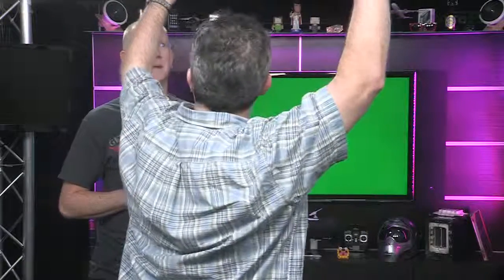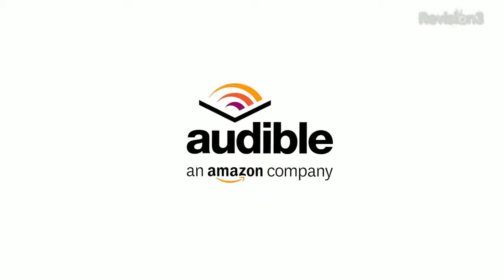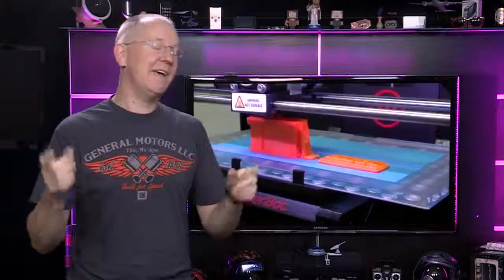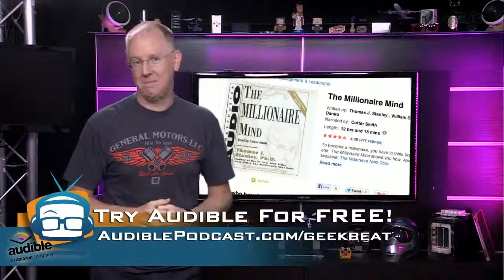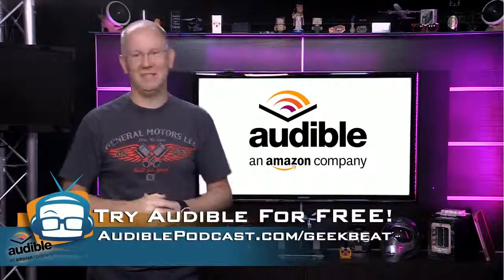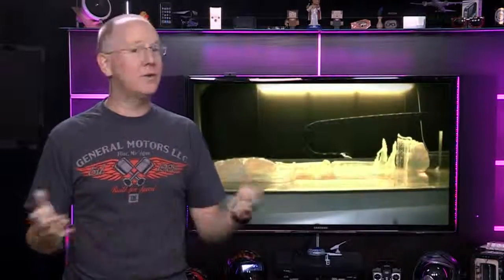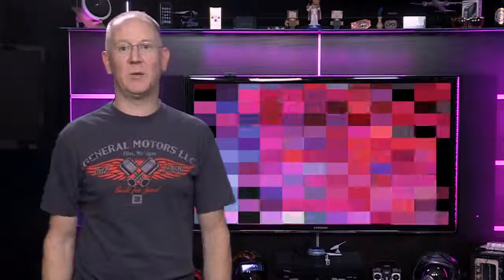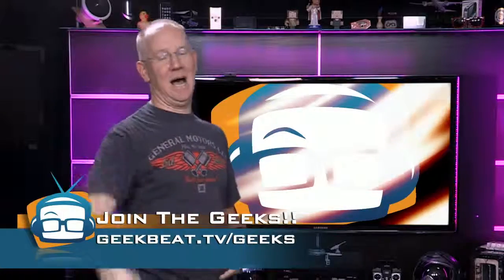Geek Beat Archives The Oddest and Coolest 3D Printed Items